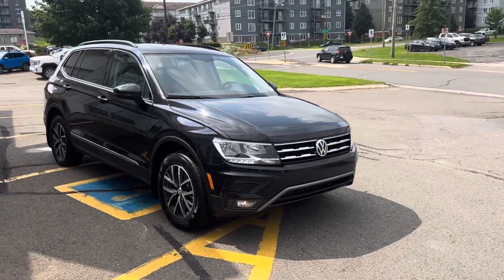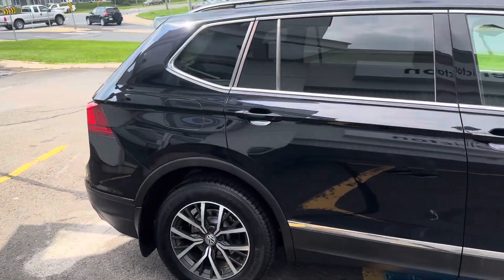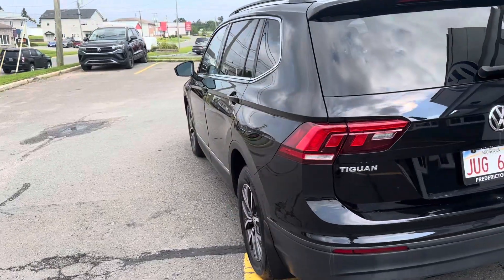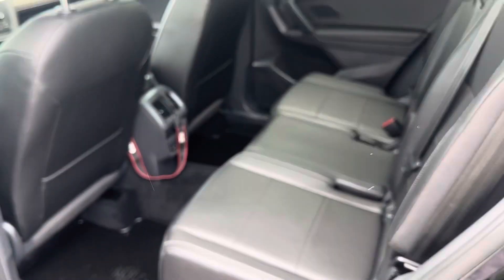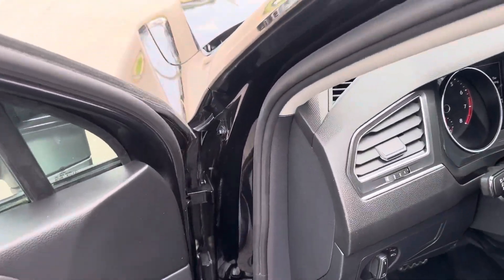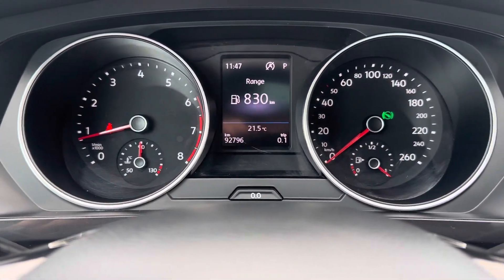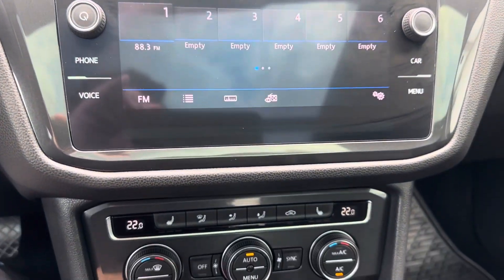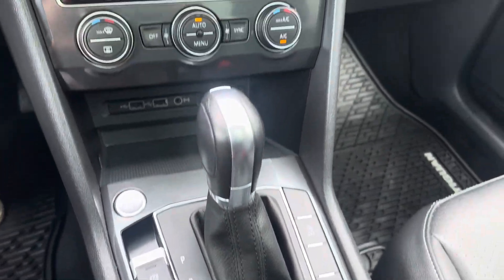2019 Volkswagen Tiguan